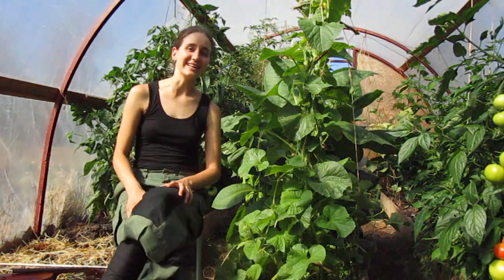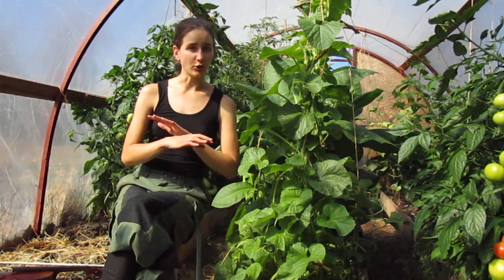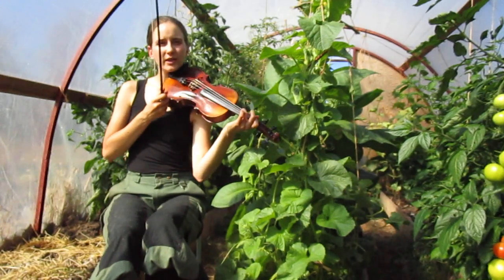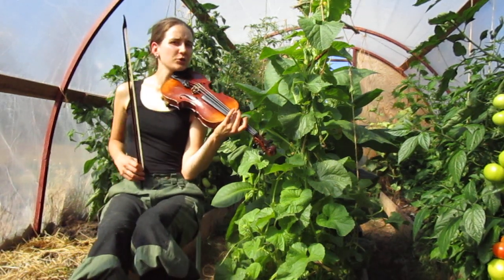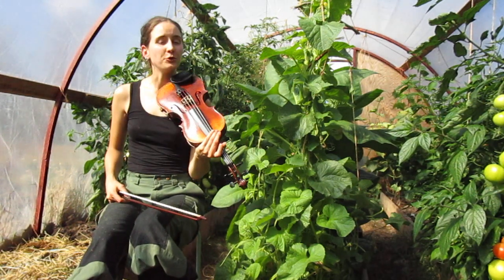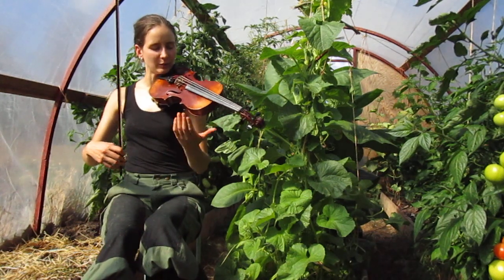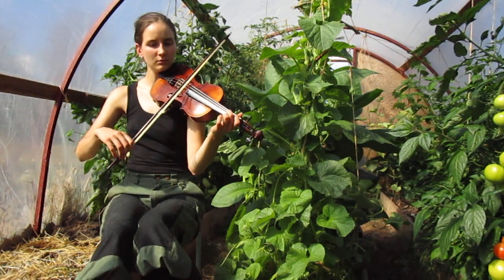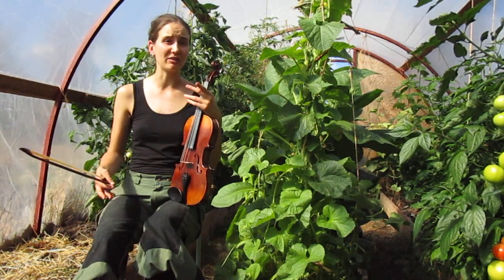Slängpolska efter Zakarias Jansson - Scandi Folk Tune #5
The Slängpolska efter Zakarias Jansson från Källhult i Dalsland, taught by Emelie Waldken with different variations and bowings. Easy tune, level 1, here in Gm. Yes this tune was already given in ScandiFolkNerd#2 about slängpolska, but it definitely deserved a more detailed video !

Recorded august 2018 in Blekslättens Gård, Sweden.